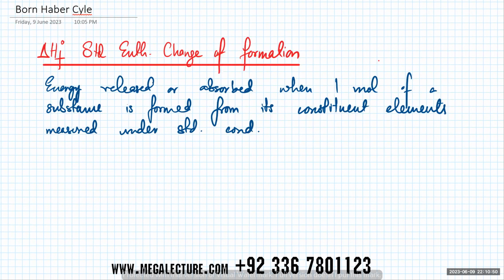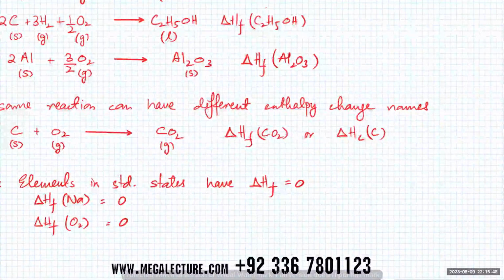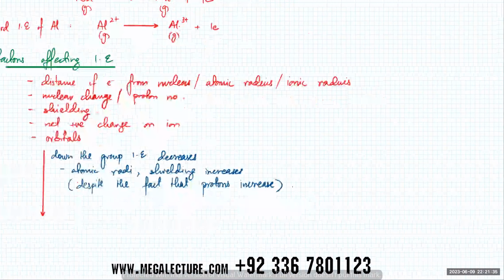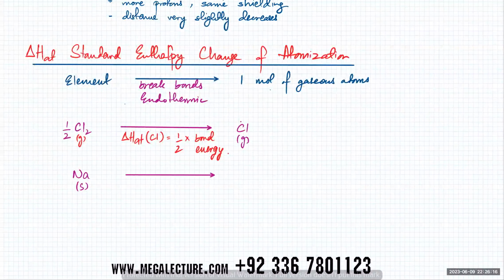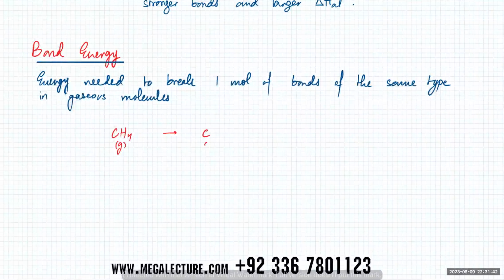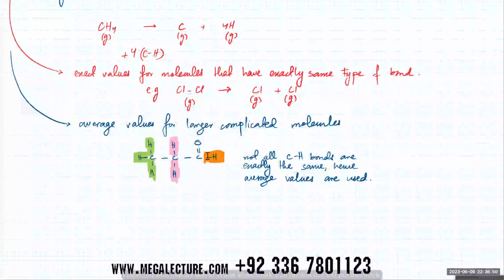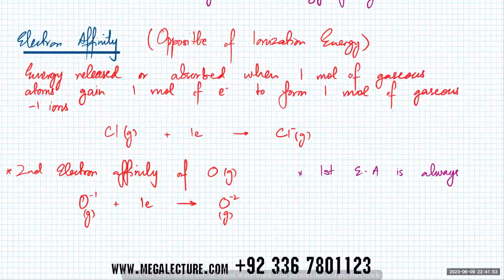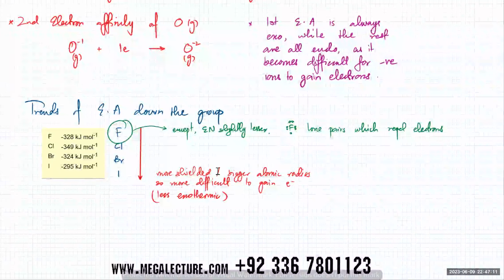AQA 1 | Thermodynamics for A Levels | Born Haber Cycle and Lattice Energy